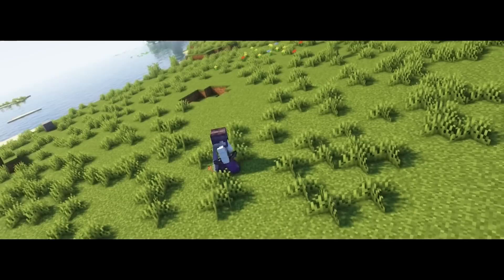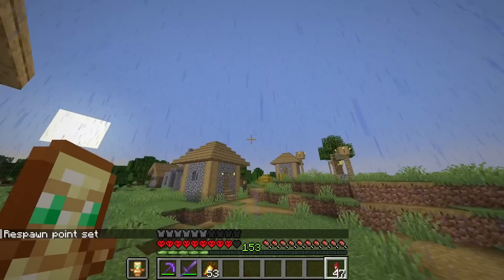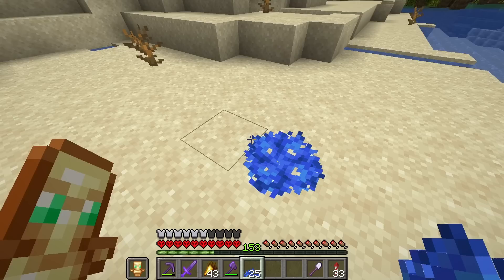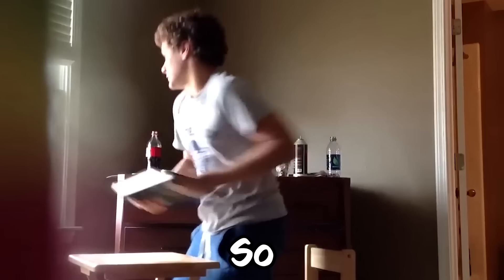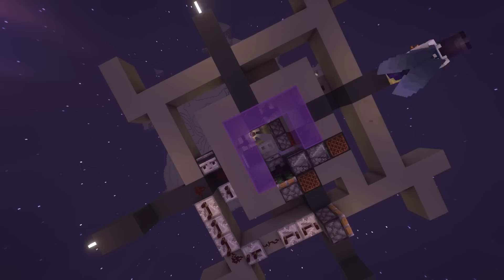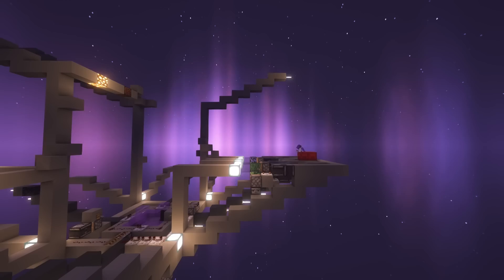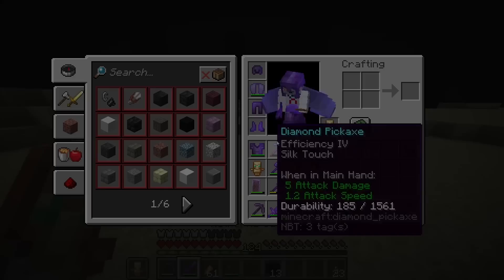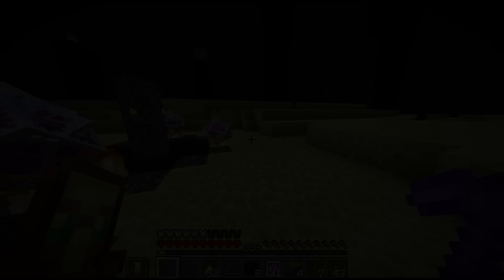I Made an ender Dragon Farm in Minecraft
How I ONE SHOT The Ender Dragon In Minecraft Hardcore

This is the 2nd episode of my 1.19 Hardcore Minecraft lets play series! In this episode I made a machine so powerful it could one shot the Ender Dragon.

(I Built EVERY Automatic Farm In Minecraft Hardcore)

Most of the music used is licensed by Epidemic Sounds

This series is inspired mainly by Wadzee and aCookieGod.

👍 Once again. I hope you have a fantastic day👍